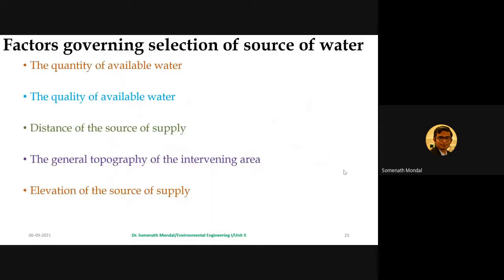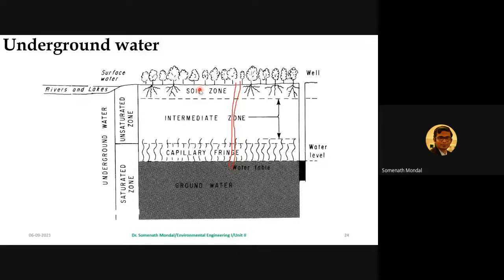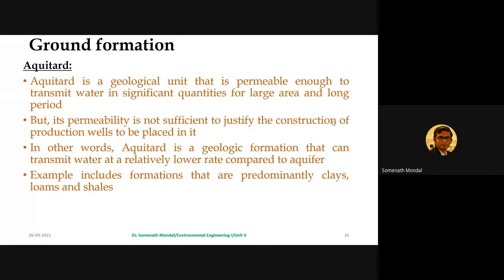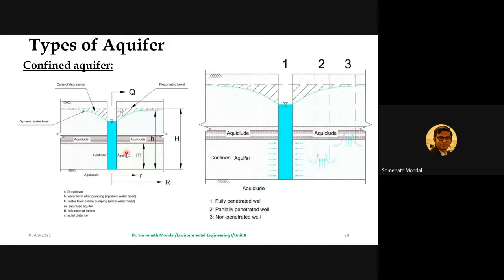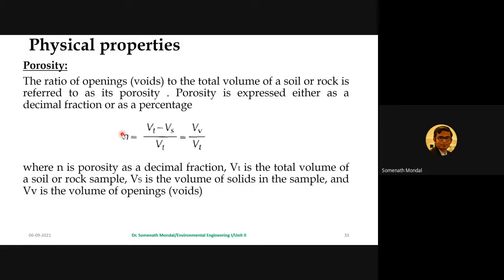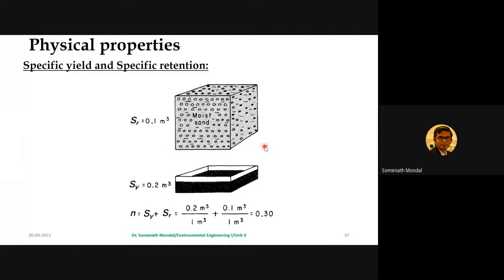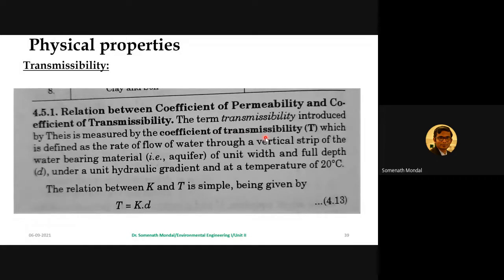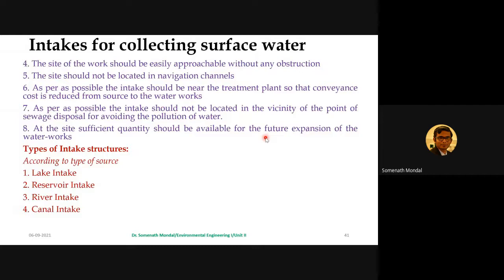Env I Lec 14; Dr. Somenath Mondal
Source and collection of water